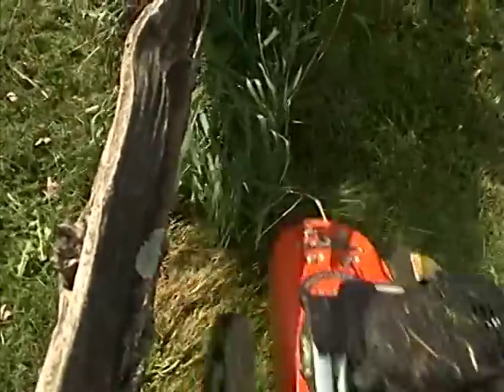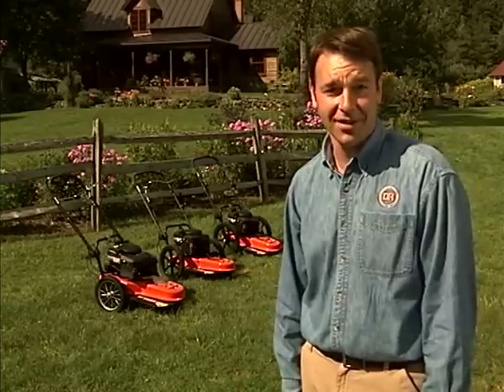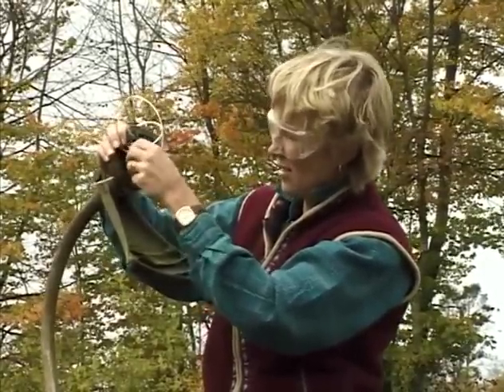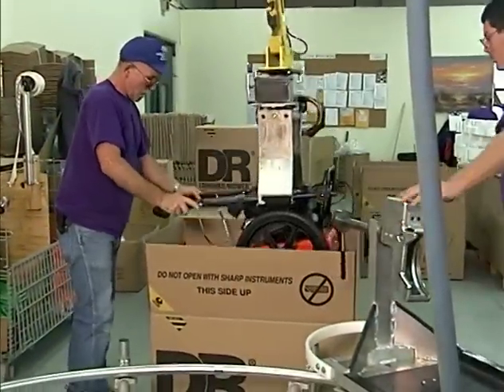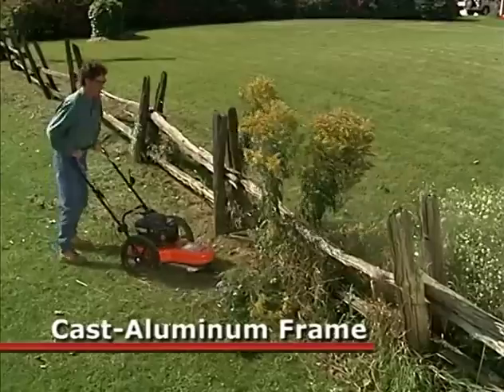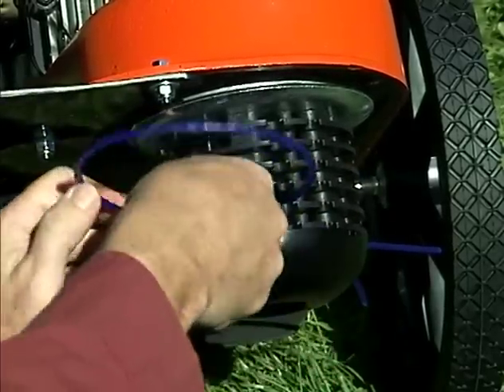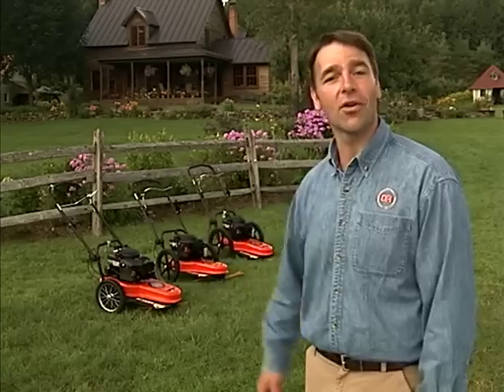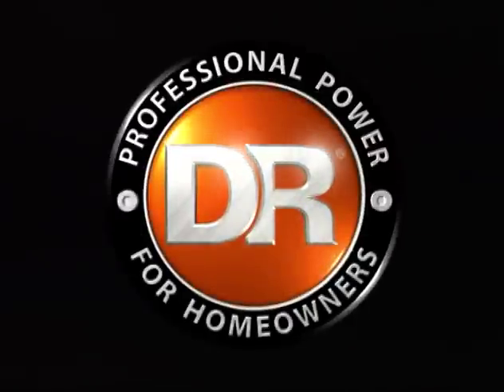DR Trimmer Mower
DR Trimmer Mower - world's leading wheeled trimmer mowers for tackling long grass and overgrowth found in orchards, meadows and woodland.